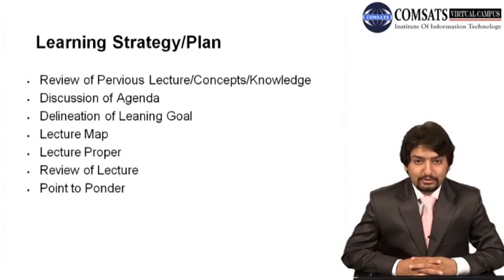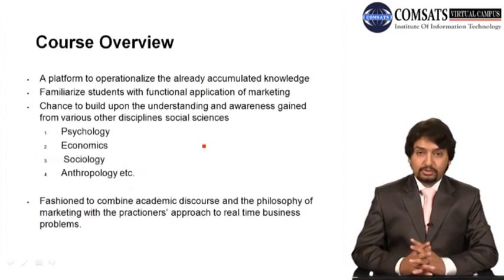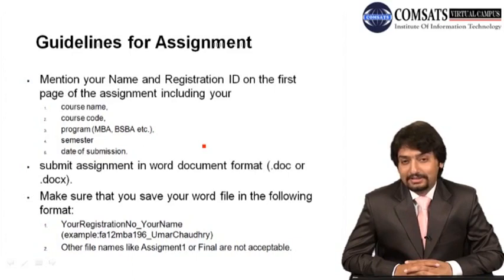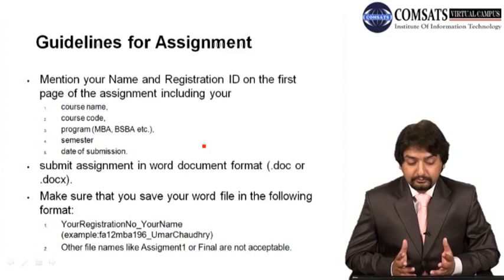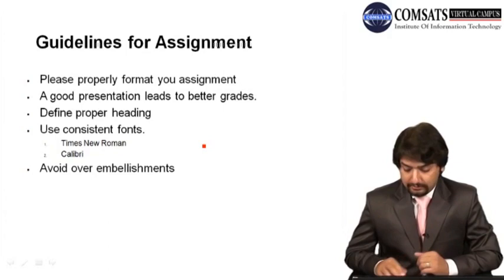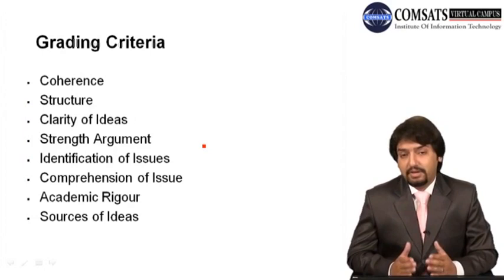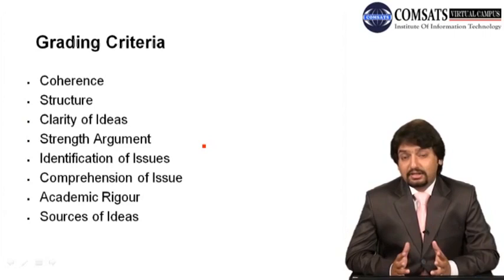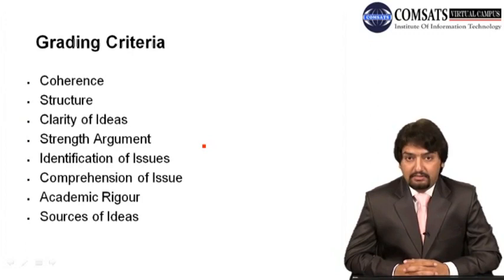Instructor Introduction Mgt681 Lecture in Hindi Urdu 01